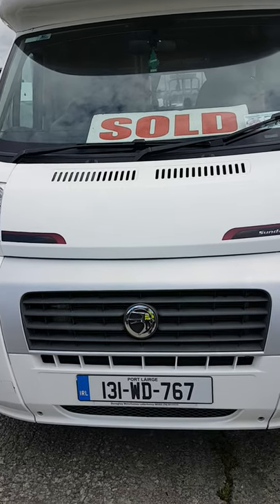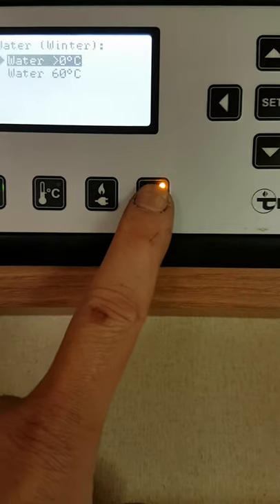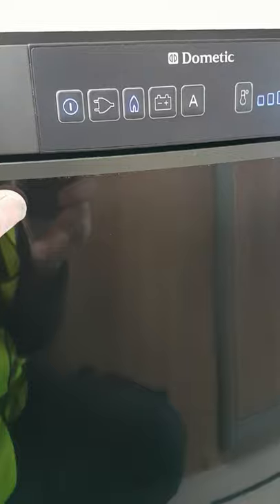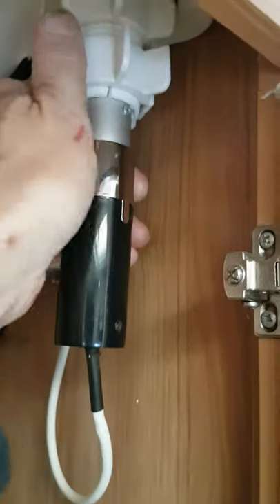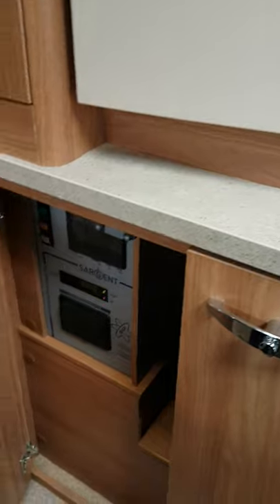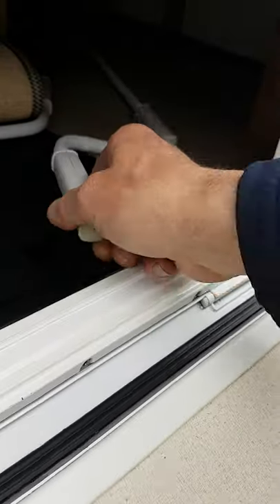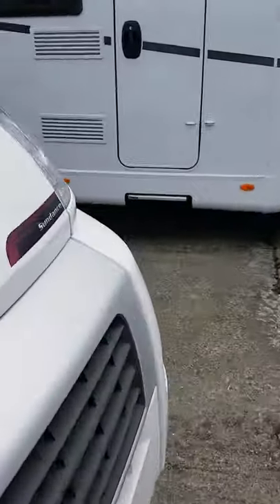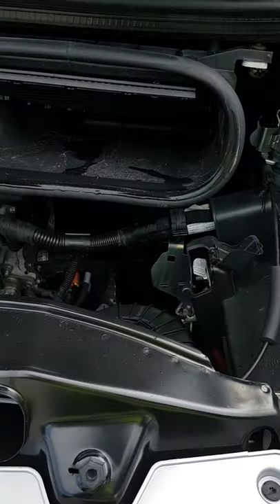2013 Swift Sundance Demonstration